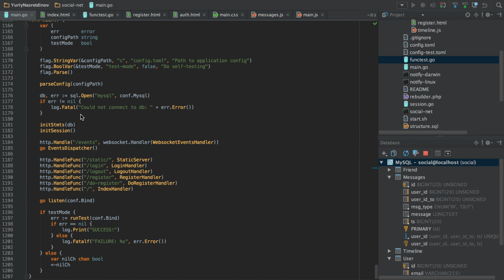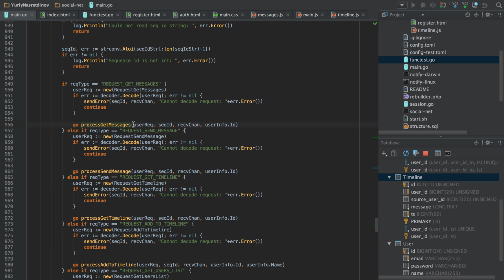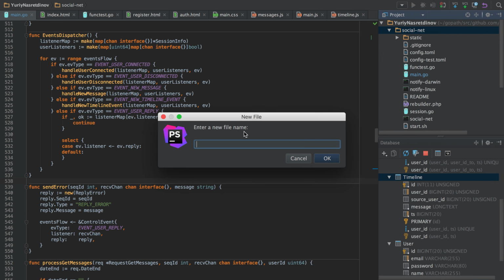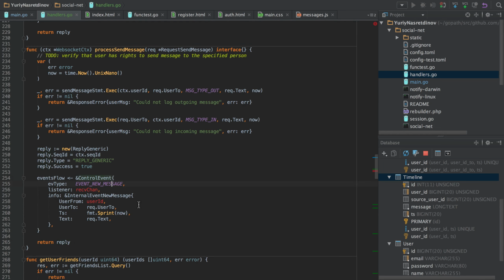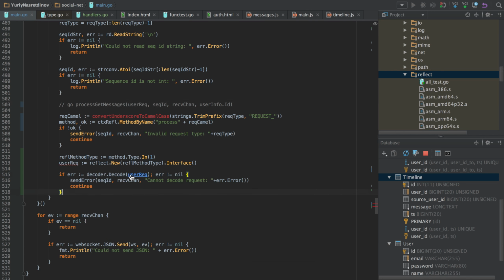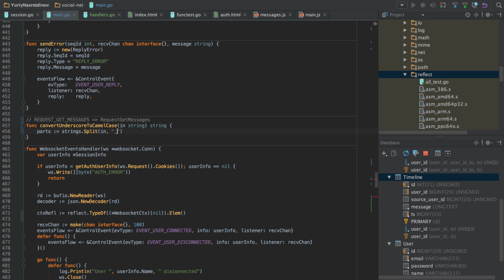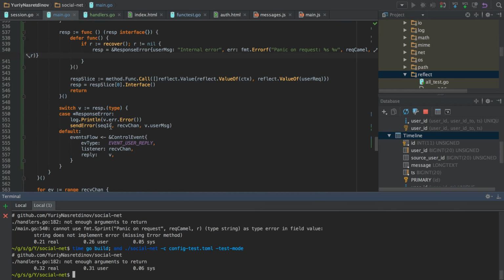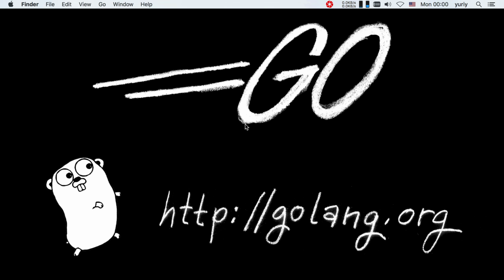Writing "social network" in go lang, part 9, refactoring protocol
I decided to try to write a "social network", like facebook, vkontakte and such, for fun, in go lang

In the this part we refactor our protocol implementation so that it does not require to do copy-paste anymore. It also helps to have all handlers in one place instead of logic being scattered throughout the main file.

All source code (including rebuilder.php which uses darwin-notify from my unrealsync project) is available at github